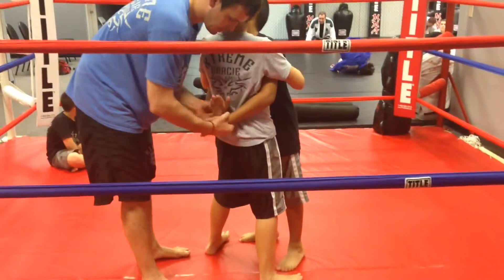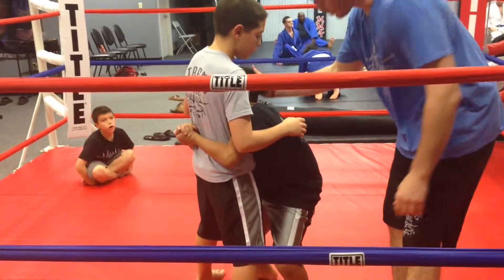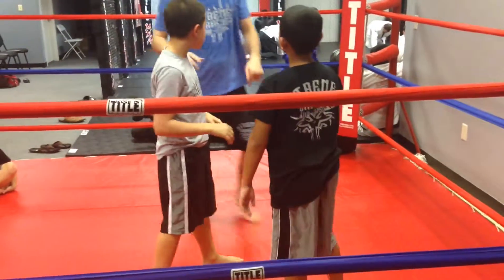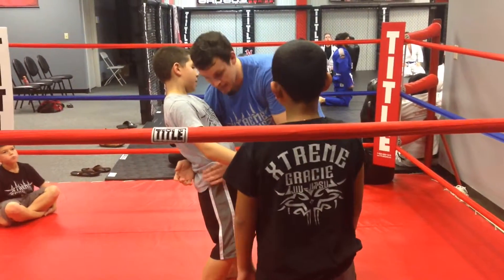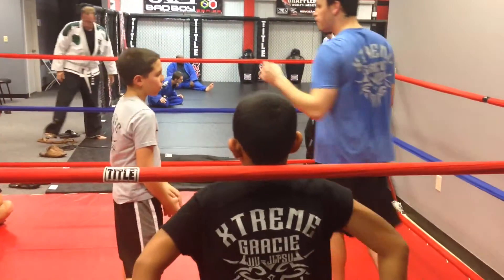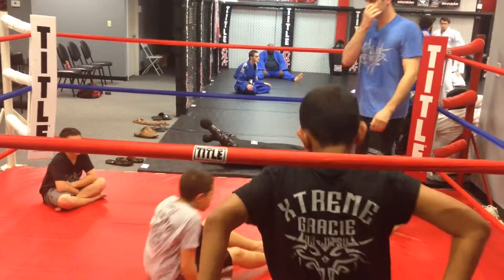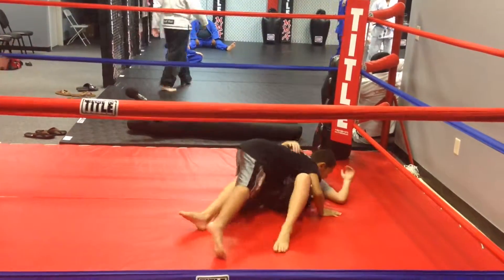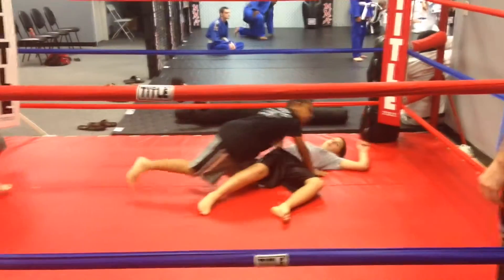Sparring: take down, body locks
via YouTube Sparring: take down, body locks